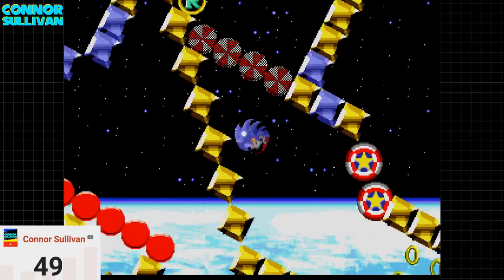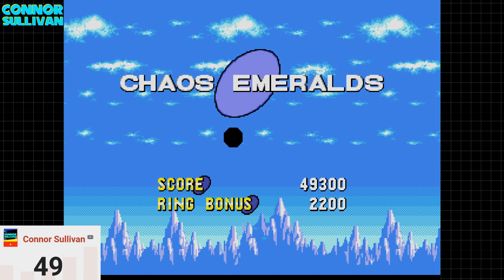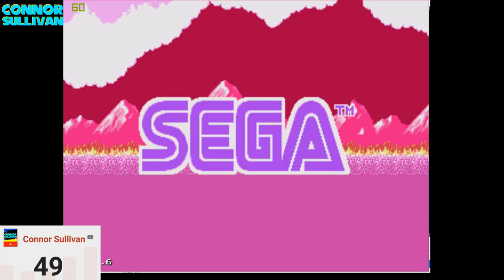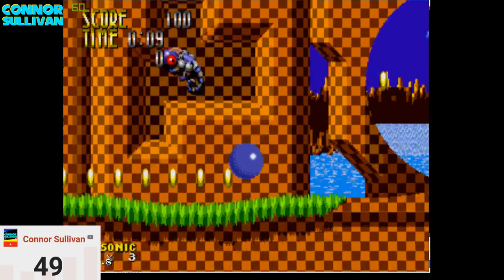Connor Sullivan's Manic Mania Countdown | Sonic Mania In 3 DAYS | Genesis ROM Hacks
A 7 Day Event Culminating In The Release Of Sonic Mania!!!